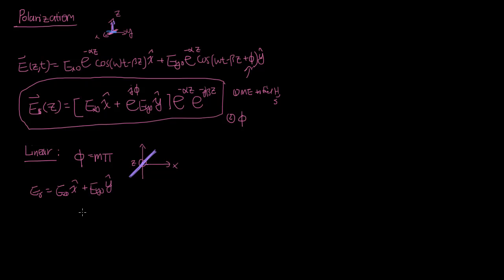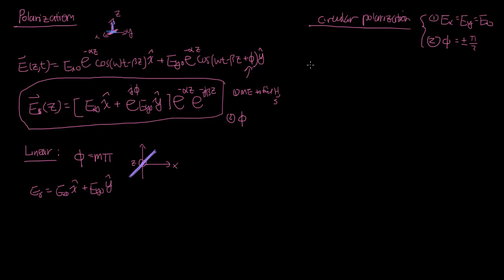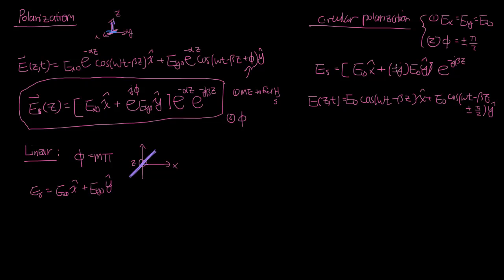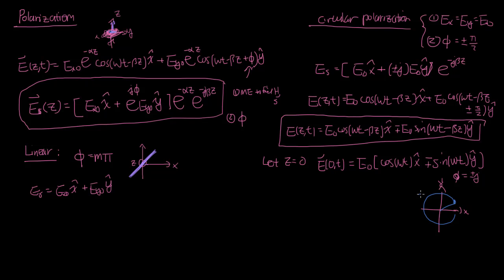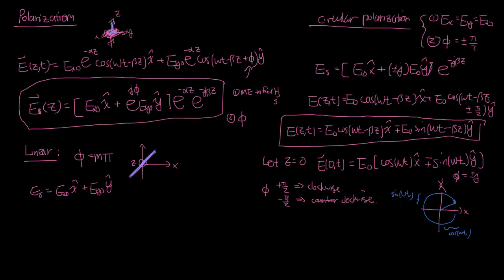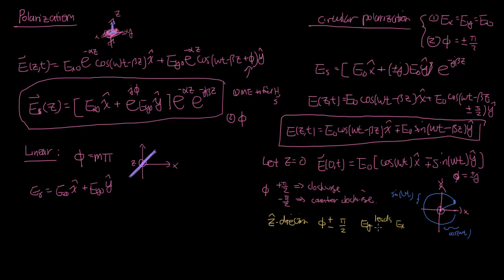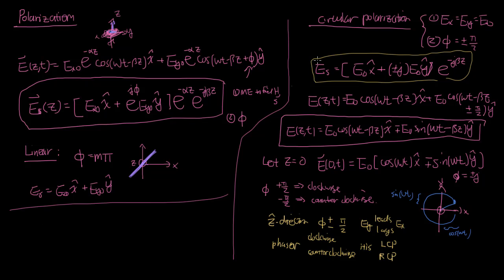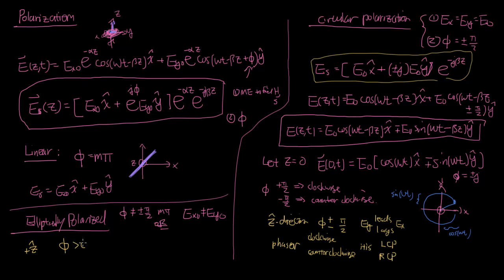EM-Intro Skill 11-05 (Part 2): Circular and elliptical polarization.